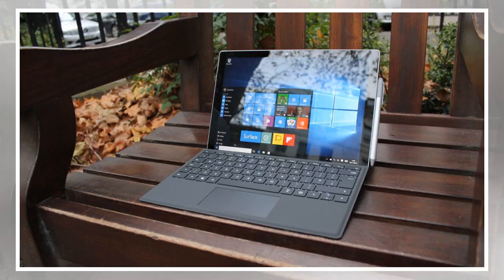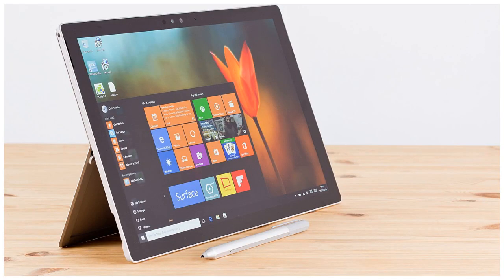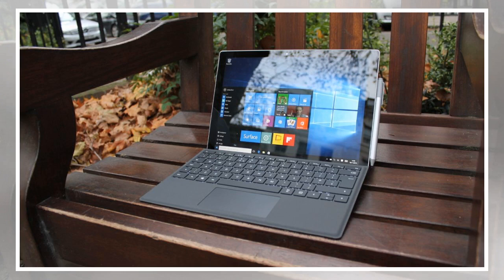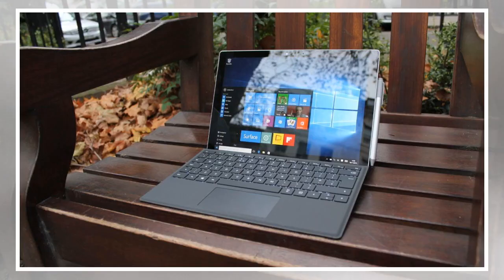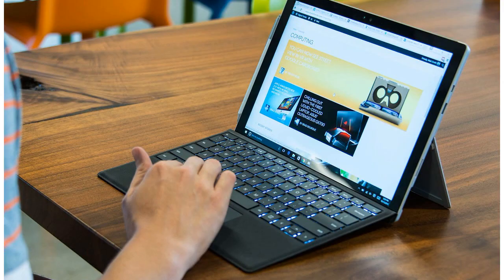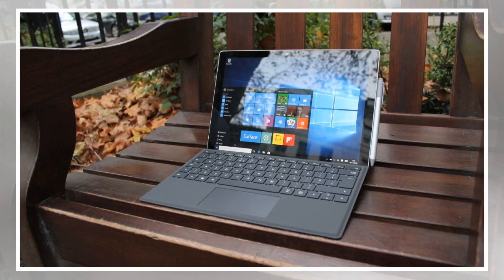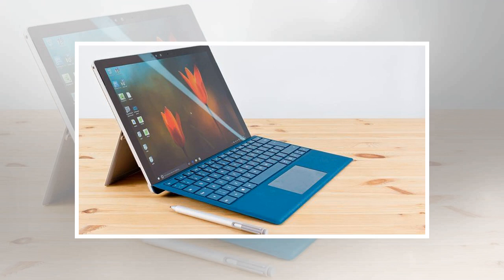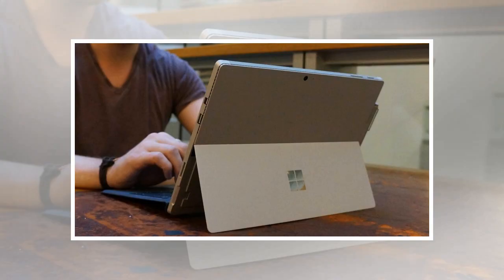Microsoft Surface Pro 4 review by BuzzFresh News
Did you know the Surface Pro 4 isn’t Microsoft’s latest flagship tablet? No, that honor goes to the new Microsoft Surface Pro – now, read our Surface Pro review!Microsoft Surface Pro 4: The Essential ReviewOur ‘essential review’ of the Surface Pro 4 contains all of the highlights (and lowlights) of Microsoft’s 2015 Windows 10 tablet. It’s intended as a more digestible summary of our full-length review, in that it shouldn’t take more than half a minute to read. The Surface Pro 4 isn’t the youngest or the prettiest Surface Pro around these days, but it is still worth your consideration. When it first dropped in October 2015, it was seen as the natural progression of the Surface Pro lineage. Two years later, it holds up relatively well, and although it’s questionably priced brand-new out of the box, it’s tempting to snag a refurbished model. For the time being, the new Surface Pro costs significantly more than a comparably specced Surface Pro 4 that’s been refurbished by the manufacturer ...